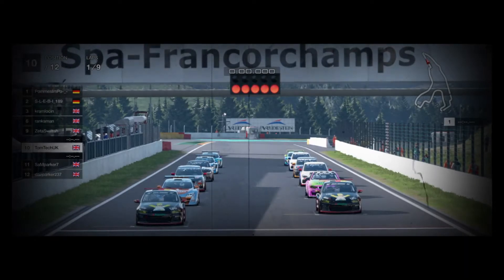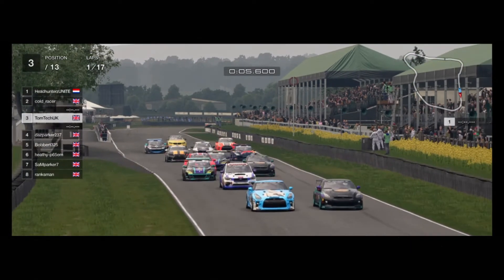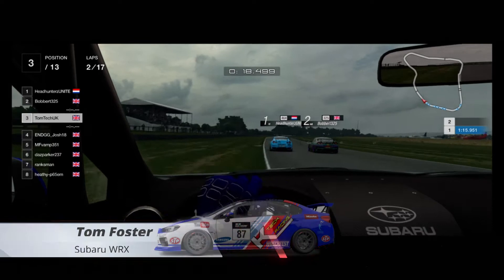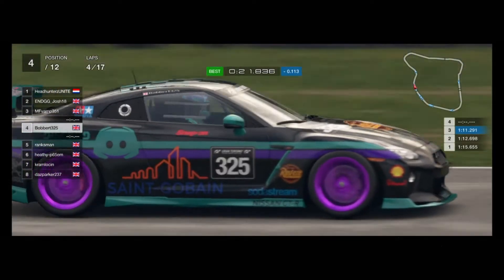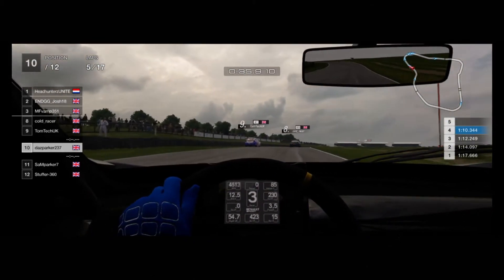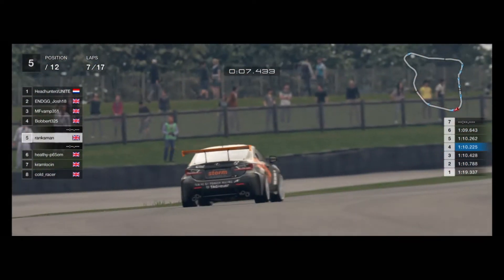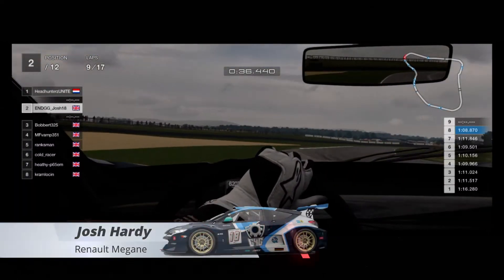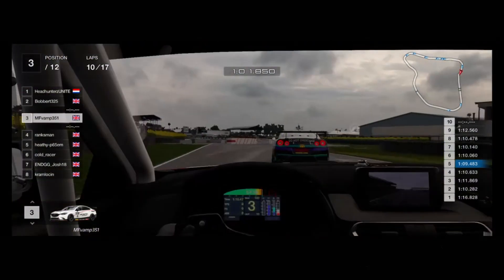FeckWrest Touring Cars Online Championship - Season 2 - Round 7 = Goodwood - Race 2